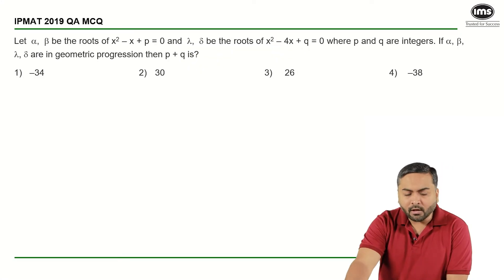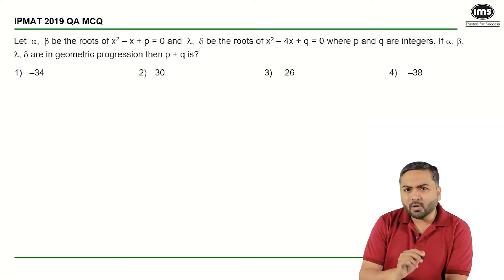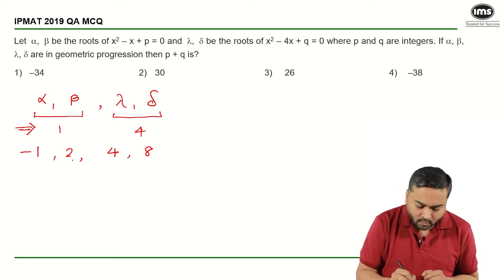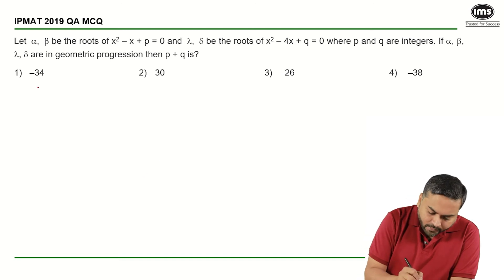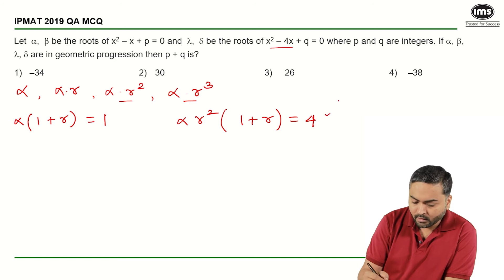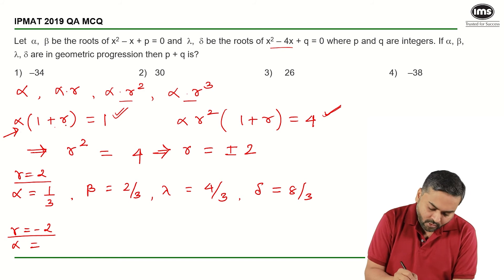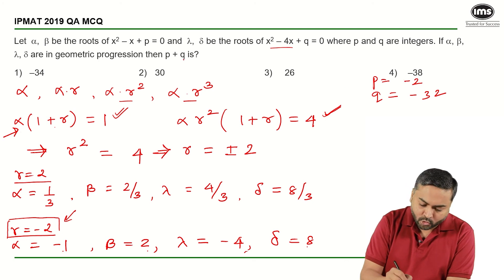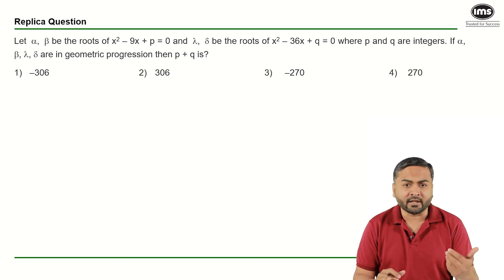#15 IPMAT PYQs with Solutions - Algebra - 8 | IPMAT Preparation | Best of IPMAT | Jaimin Shah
#15 IPMAT PYQs with Solutions - Algebra  | IPMAT Preparation | Best of IPMAT | Jaimin Shah